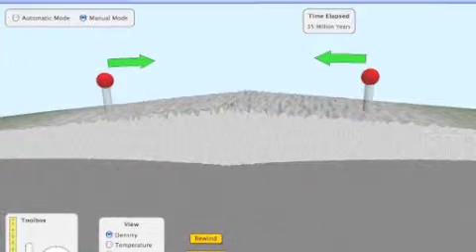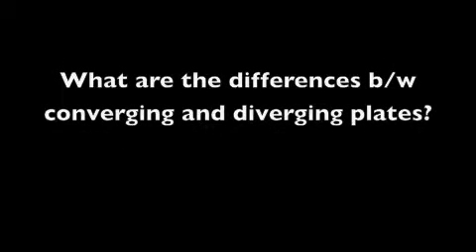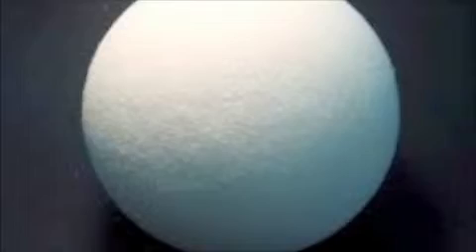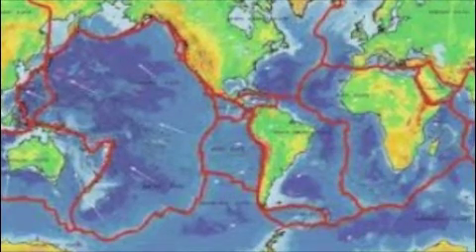Plate Tectonics LP for 7th Grade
This was developed as part of a final EDUC 331 technology based project. I begin by discussing the standards, provide an overview of outcomes, and discuss how I will help students reach those outcomes through an interactive software program and hands on research based project and presentation.